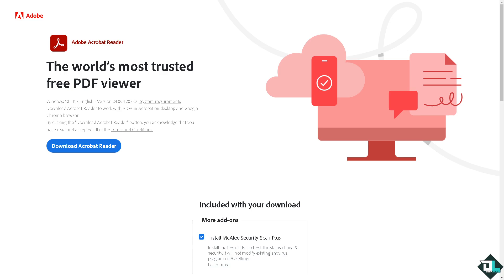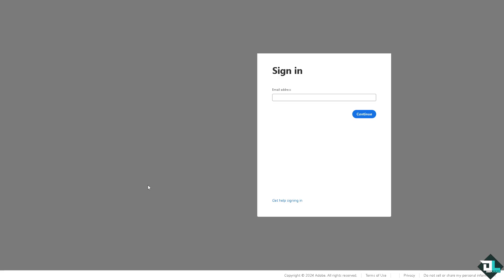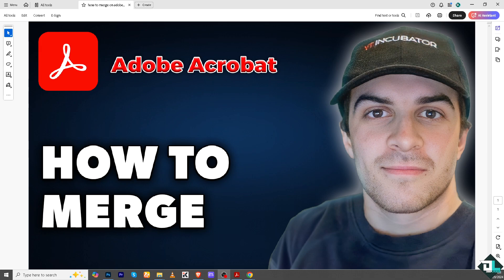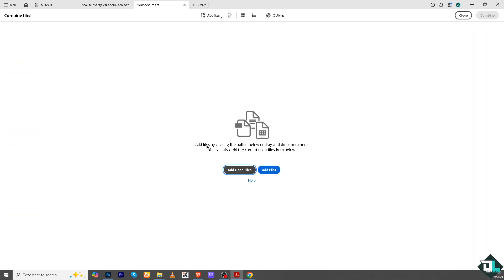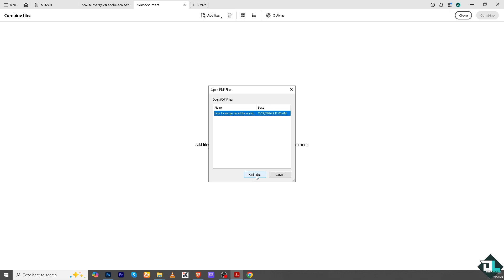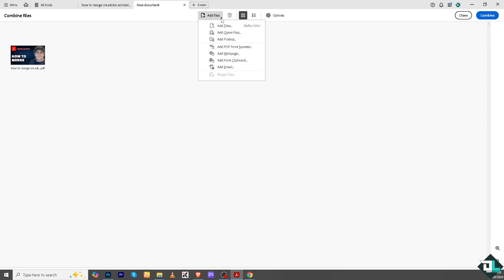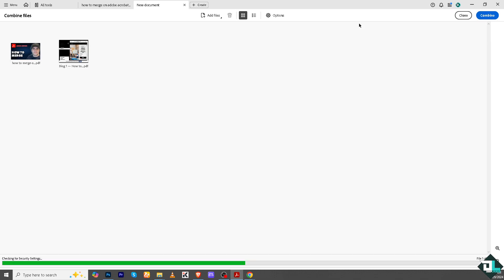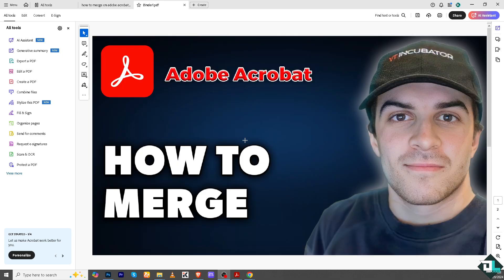How to Merge on Adobe Acrobat (Full 2024 Guide)